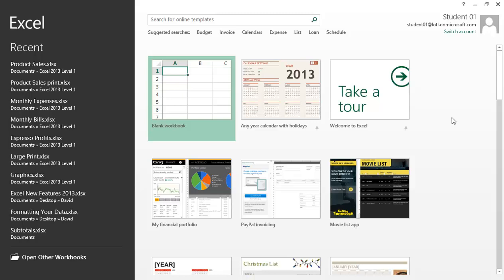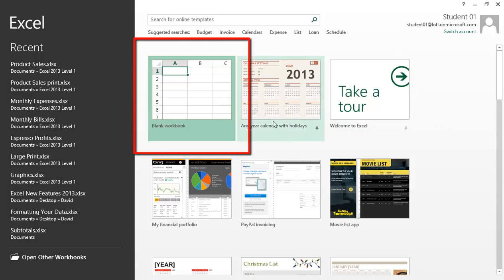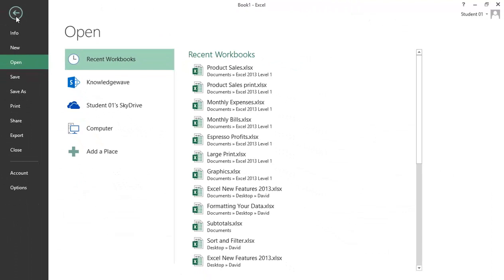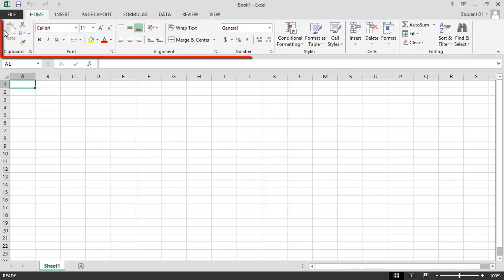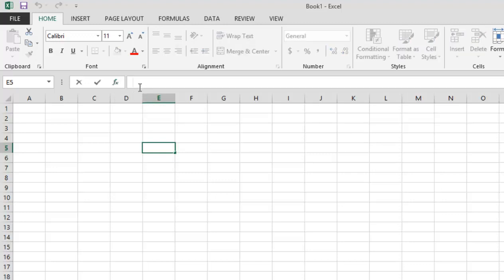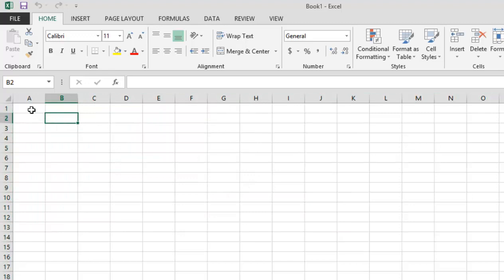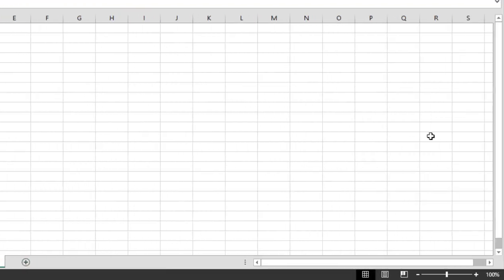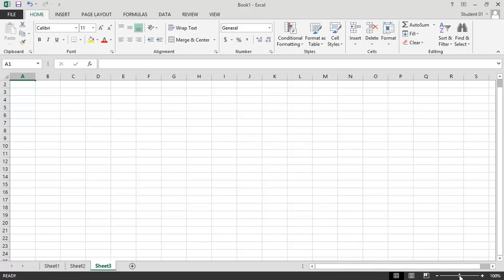Excel 2013 Interface Explained for Beginners (Ribbon, Tabs, Toolbars & More)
Welcome to the Ultimate Excel Journey!

Dive into the dynamic world of Microsoft Excel 2013 with our exclusive "Interface Tour" video!

Are you ready to unlock the full potential of Excel 2013? Look no further! Whether you're a beginner looking to navigate the Excel interface like a pro or a seasoned user seeking to refresh your skills, this video is tailor-made just for you.

What's Inside?

Step-by-Step Guidance: We'll take you by the hand and guide you through every nook and cranny of Excel's interface. Say goodbye to confusion and hello to clarity!

Interactive Visuals: Our visual aids make learning Excel 2013 a breeze. You'll see exactly where to click, what to type, and how to navigate like a seasoned spreadsheet master.

Pro Tips and Tricks: Unlock insider tips and tricks that'll make your Excel experience smoother and more efficient. From keyboard shortcuts to hidden gems, we've got you covered!

Beginner-Friendly Language: No jargon or tech-speak here! We break down complex concepts into simple, easy-to-understand language, ensuring that everyone can follow along.

Why Watch?

Boost Your Productivity: Excel isn't just a tool—it's a productivity powerhouse. Learn how to leverage its features to streamline your workflow and skyrocket your efficiency.

Future-Proof Your Skills: Whether you're a student, a professional, or a business owner, Excel proficiency is a must-have skill in today's digital world. Invest in yourself and stay ahead of the curve!

Join Our Excel Community: Connect with like-minded learners, share insights, and embark on your Excel journey alongside a supportive community of enthusiasts just like you.

Don't miss out on this opportunity to level up your Excel game! Hit the play button now and embark on a journey to spreadsheet mastery.

The goal of our YouTube channel is to provide a glimpse into the style and type of content that we deliver regularly on the KnowledgeWave Learning Site (KLS). KLS is the home of our Premium video training content.

If you are interested in learning more about us, gaining access to the KnowledgeWave Learning Site, or even importing our video content into your LMS, check out our website to learn more!

Microsoft Bookings
Microsoft Copilot
Microsoft Teams
Microsoft Excel
Microsoft Forms
Microsoft OneDrive
Microsoft OneNote
Microsoft Outlook
Microsoft Planner
Microsoft PowerPoint
Microsoft SharePoint
Microsoft Sway
Microsoft Teams
Microsoft To-Do
Microsoft Word
…and more!